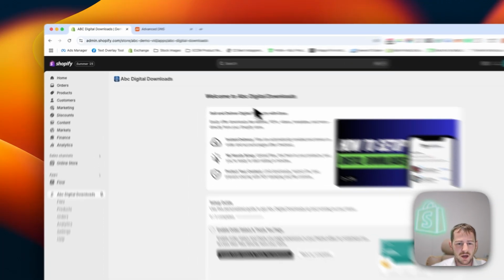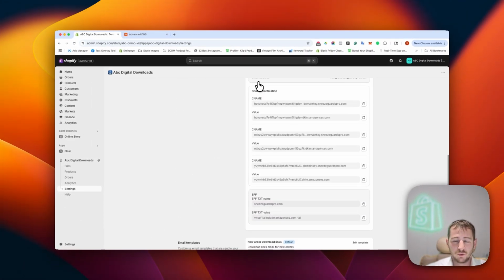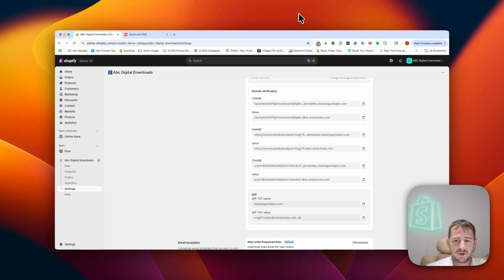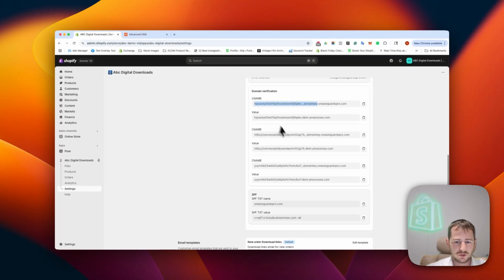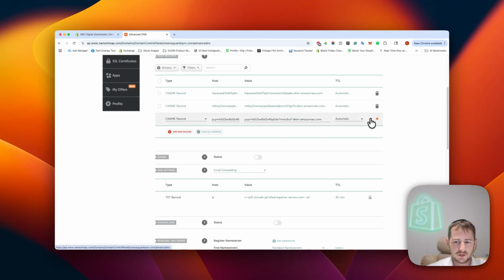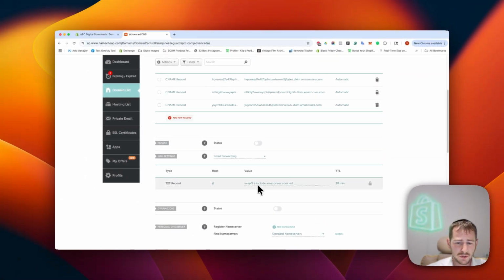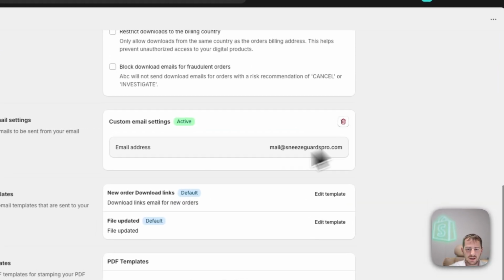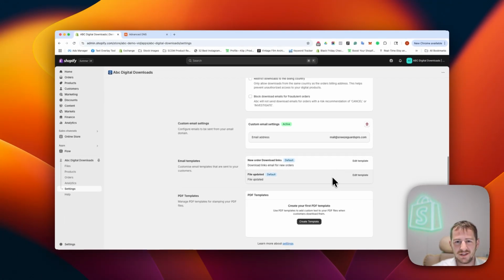How to Set Up Custom Email Settings in ABC Digital Downloads (Shopify App)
Want your digital download emails to look more professional and branded? In this tutorial, we’ll show you how to set up custom email settings in the ABC Digital Downloads app for Shopify.

With this feature, you can:

- Send emails from your own domain instead of a generic address
- Build trust and credibility with customers
- Deliver digital files instantly with a fully branded experience

Follow this quick step-by-step guide to configure your email domain and improve your store’s communication with buyers.